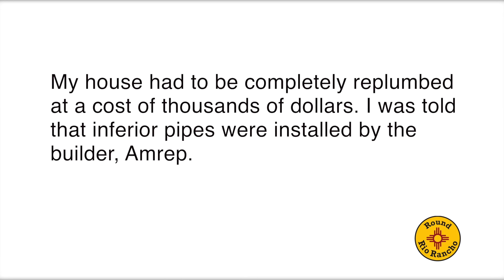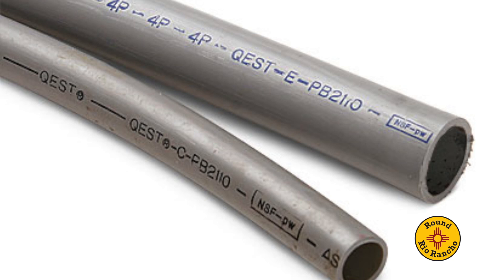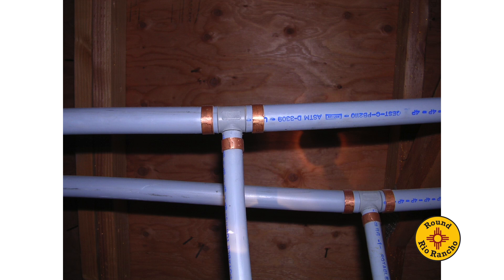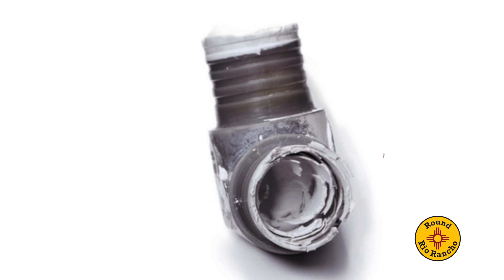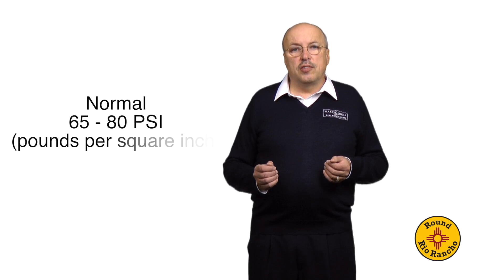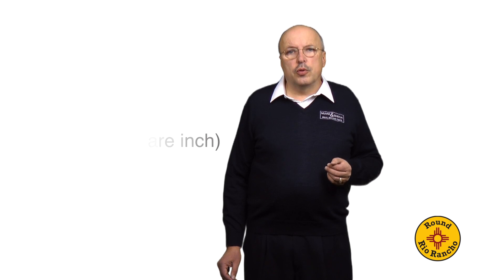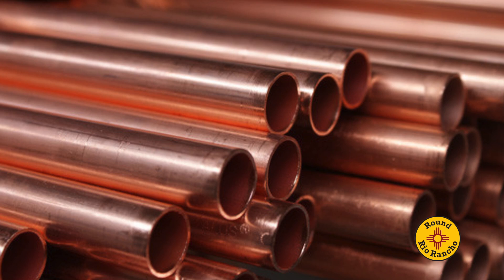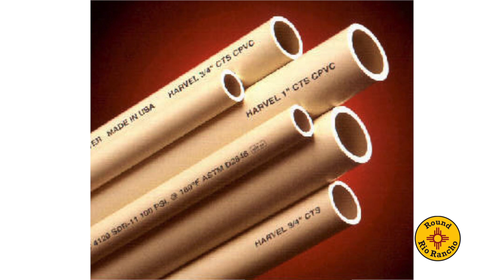Ask Mark & Sheila: Polybutylene Pipes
Q: My house had to be completely re-plumbed at a cost of thousands of dollars. I was told that inferior pipes were installed... MORE